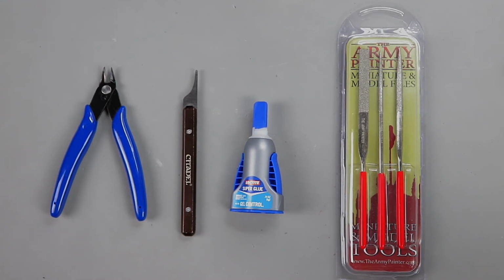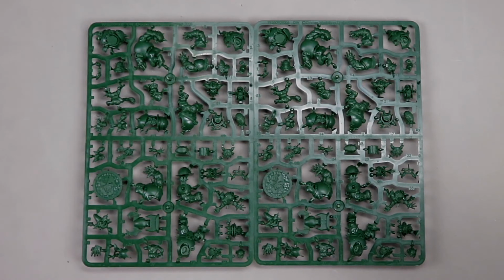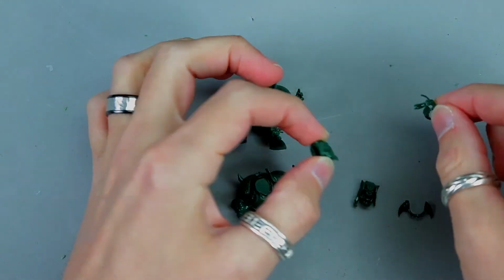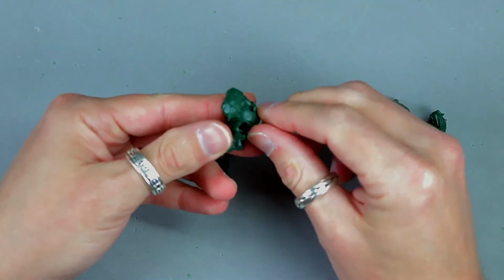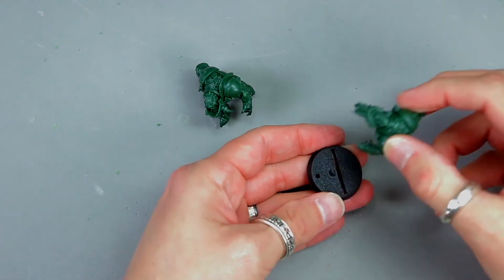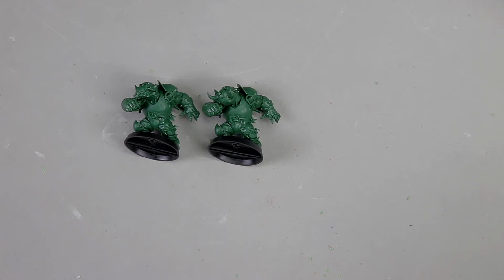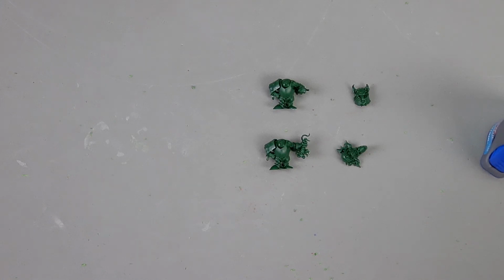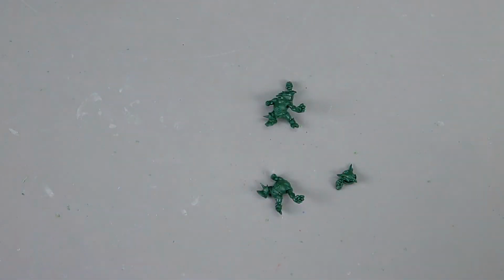How to Assemble the Black Orcs Blood Bowl Team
In this video I show you how to assemble the Black Orcs Blood Bowl Team that comes in the 2 Player Starter Set for Blood Bowl Season 2.  This can be used if the Black Orcs Team if you pick them up separately.  Thank you so much for checking out the video.

Chapters:
0:00 Intro
0:10 Details about models
2:07 Tools Used
3:18 Instruction Booklet
4:30 Black Orc 1
8:56 Black Orc 2
13:27 Black Orc 3
15:44 Goblin Bruiser Lineman 1
19:09 Goblin Bruiser Lineman 2
20:28 Goblin Bruiser Lineman 3
21:22 Final Thoughts

Looking for a mini painting and board gaming group on Facebook? Check out the group Mini Painters Unite Worldwide.